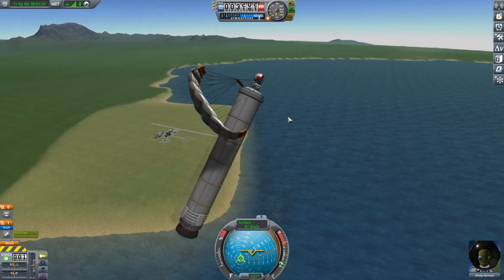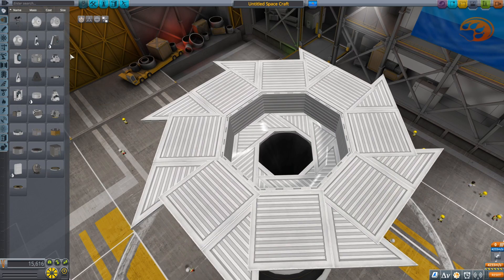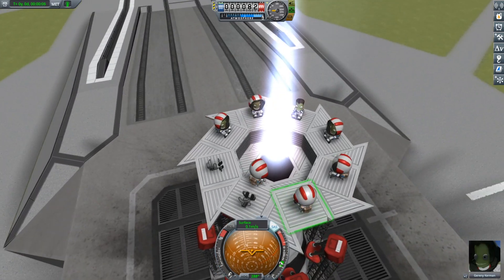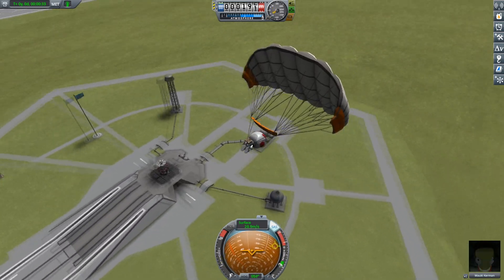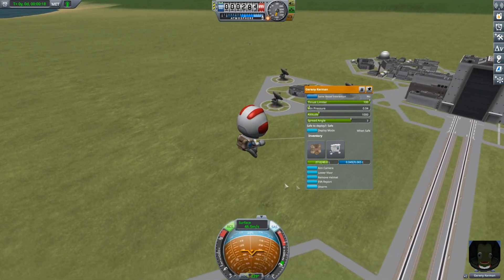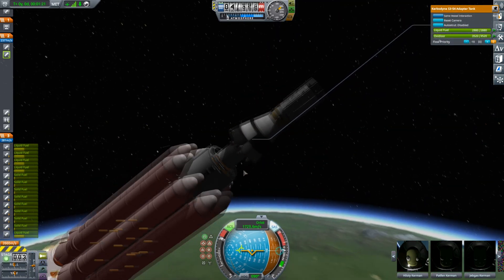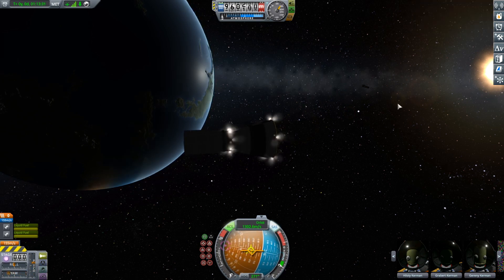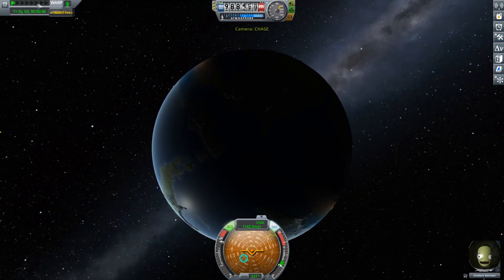I build a Kerbal Cannon, dont stop me ( Kerbal Space Program )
some survived, most didnt.